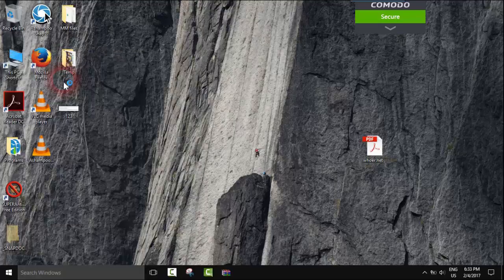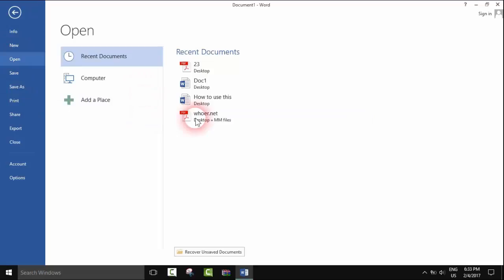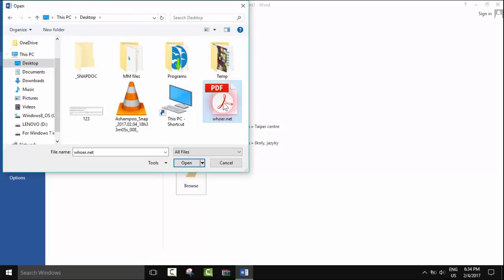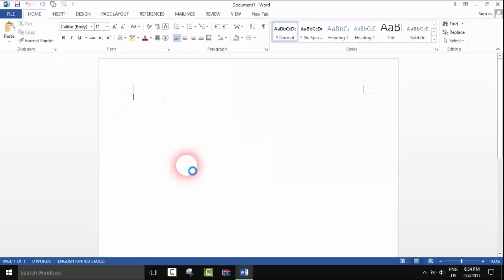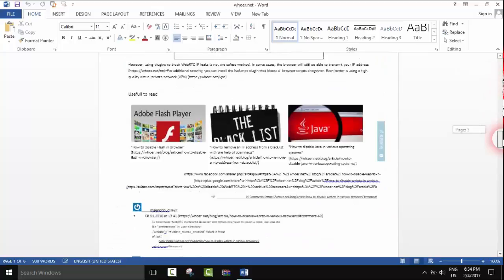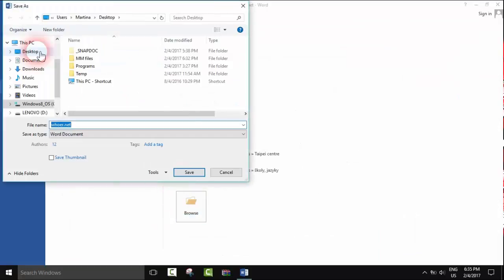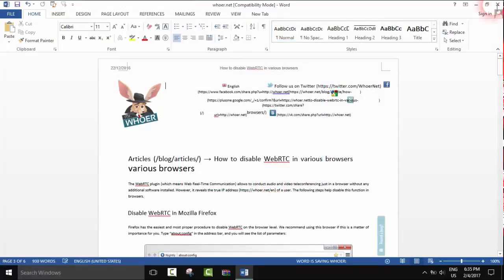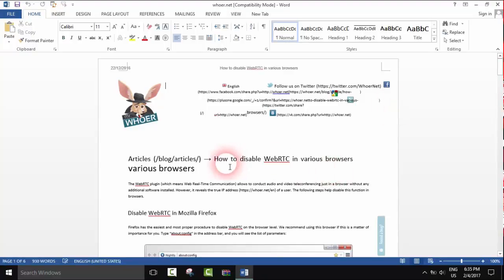How To Convert PDF to Word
In this video I will show you how you could Convert/save pdf to/as word